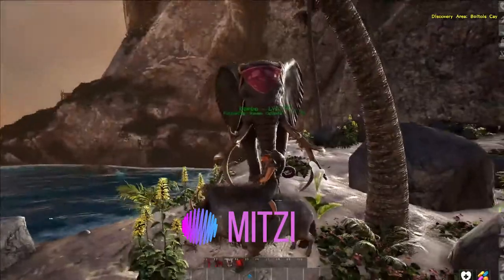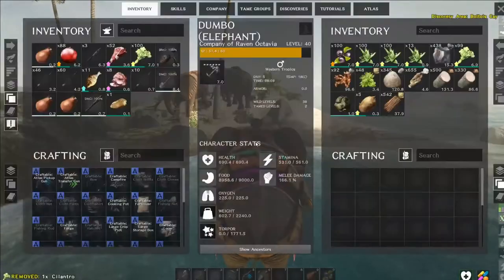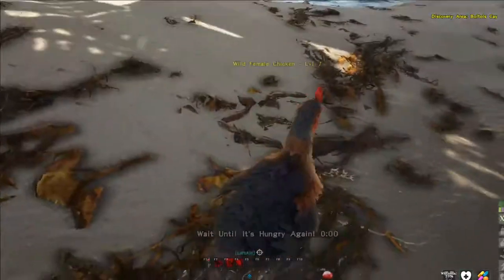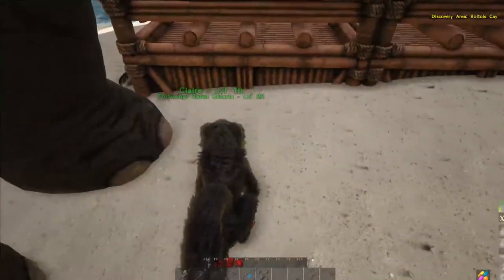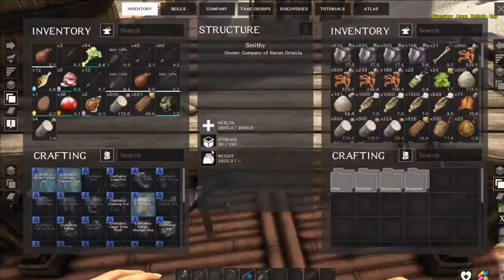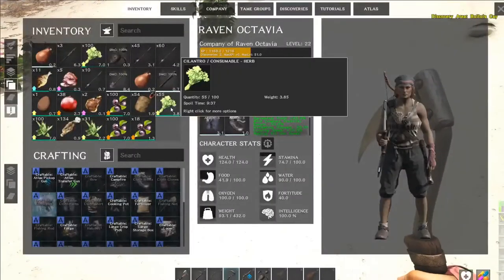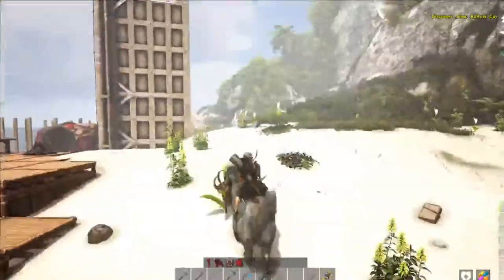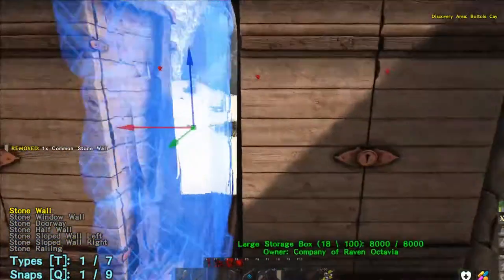ATLAS Gameplay, Let's Play. "Base Building Continues" Episode 3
ATLAS gameplay, lets play & learn.

Want To Be Part Of The Patron Fam?
You can tip the channel or streams anytime Or if you are more comfortable you can also do so